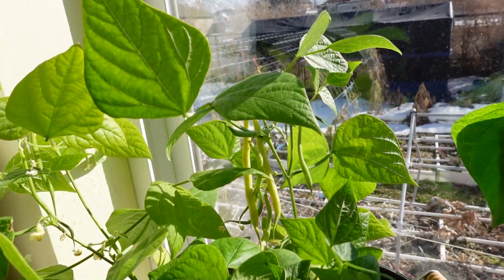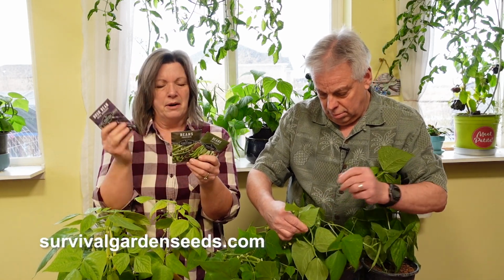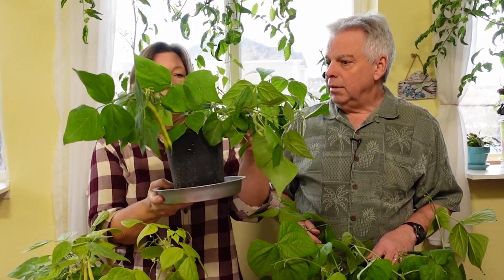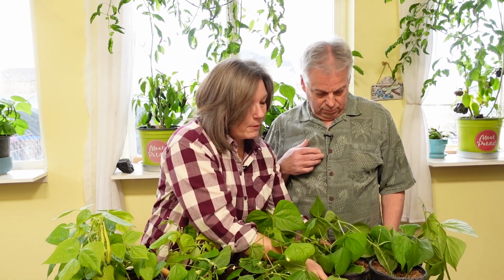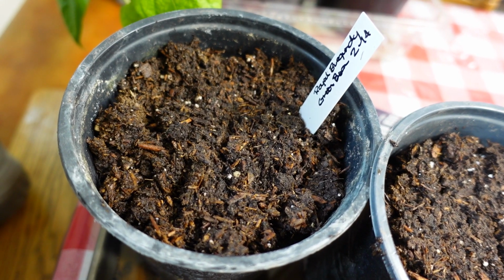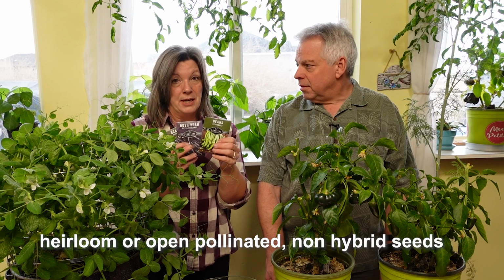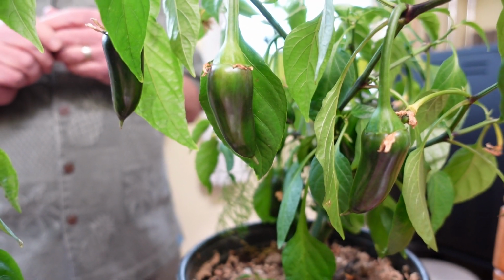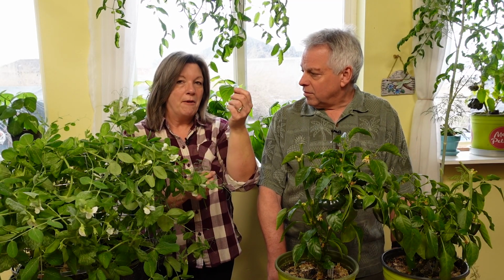Grow Fresh Green Beans All Winter Long in a Sunny Window Inside Your Home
If you have a sunny window, you can grow food inside of your home. Green beans are fast and easy to grow. Several bush bean varieties will mature in only 50 days. You don't need any special lighting or equipment. Just a sunny window, a pot of good soil, and a few bean seeds.

In this video, we show you how we grow beans in our sunny south facing windowsill. Beans are incredibly easy to grow. Just water them a couple times a week and be ready to harvest.

How to Store Seeds to Achieve the Highest Germination Rate and Plant Vigor

Super Survival Sprouts: Powerful Nutrition from Your Stored Wheat

Food Storage Experiment: Will Old Beans Germinate?

We Survived on Food Storage and Garden Produce for 90 Days